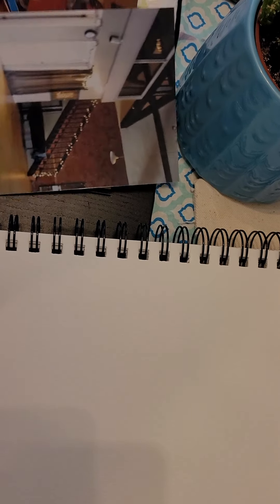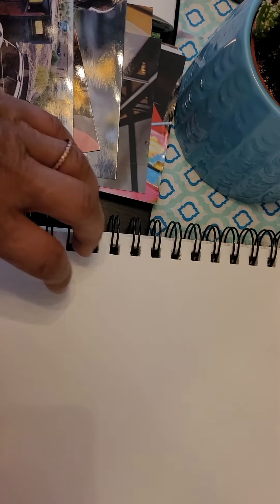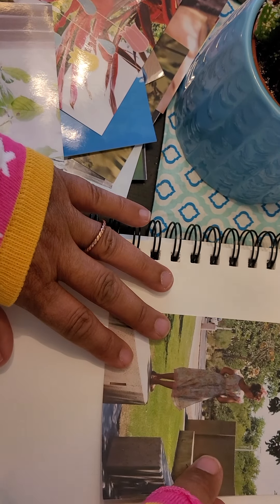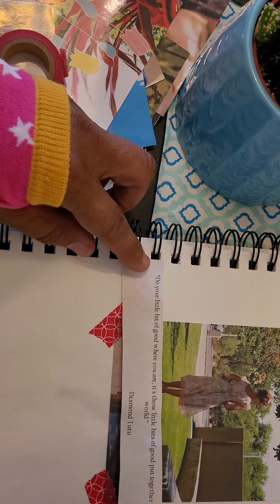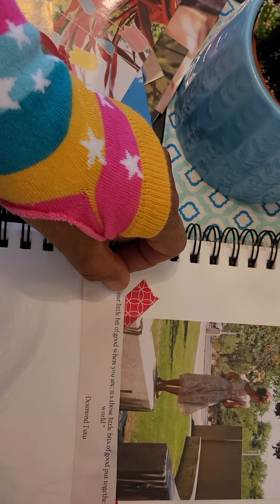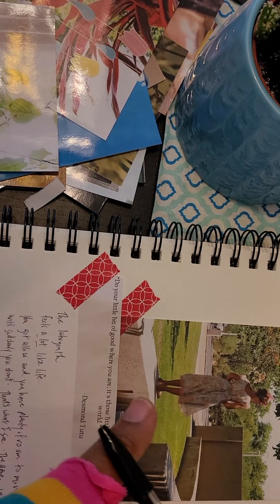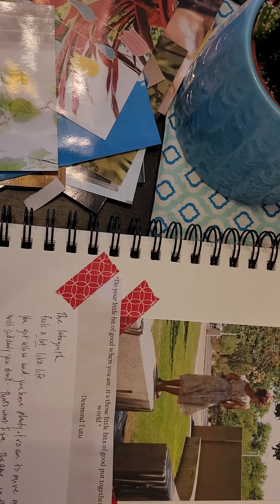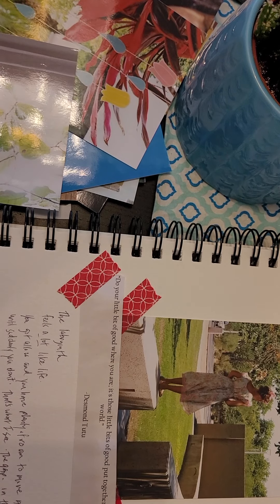try art Journaling! my kits help you get started - a peek into how to create easy art journal pages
Here is the link to the ONE WEEK FREEBIE to try these kits Are you interested in art journaling?  This video offers some suggestions to help you get started.

Here is a link to some FREE materials for you to get started:

Books for your Spirit and Creativity:
How to Start a Creativity Movement

Linger Journal

The Joy Sessions: Prayers and Actions to Increase the Amount of Joy in Your Life
Lead Me to My Creative Self: How God Opened My Creative Heart

Writer Girl
Spark and Inspire: 30 Days of Soulful Insight to Spark Your Business and Inspire Your Soul

Your Creative Peace: A Guide to Using Your Creative Voice And Deepening your Faith in God

Savor Your Life: 100 Days of Words and Actions to Deepen the Way you Live your Life

Deepen the Way you Live your Life

A Poetry Reading Journal 2: Another Opportunity to Read and Engage Poetry as a Meditation Practice